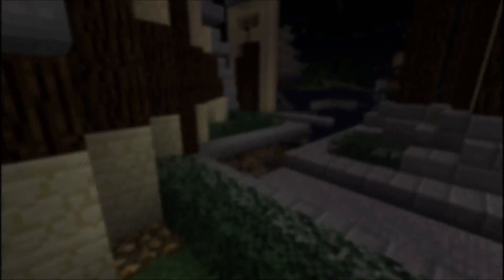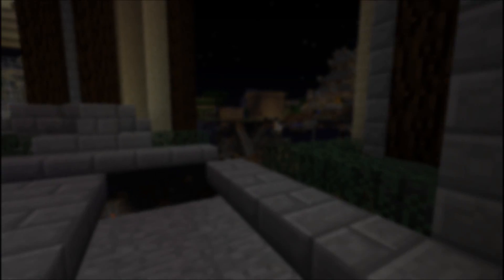Minecon / Channel - Update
An update for you guys, thank you for 1 year of minecraft! Lil catch up on my channels and my plans for minecon plus my videos when I get back.